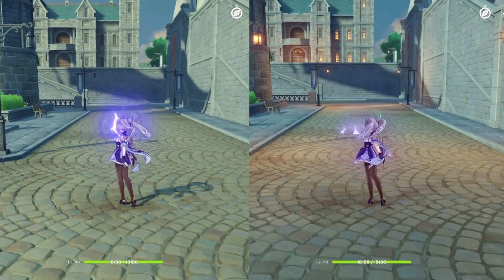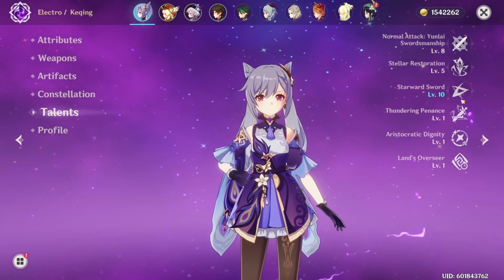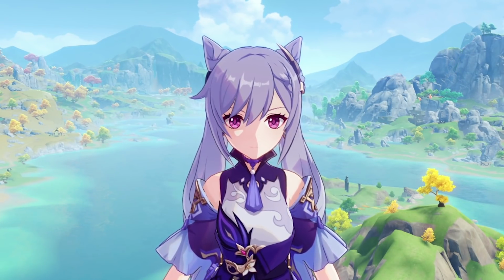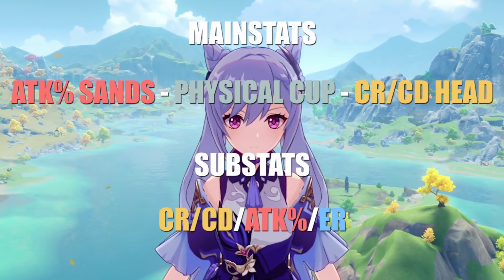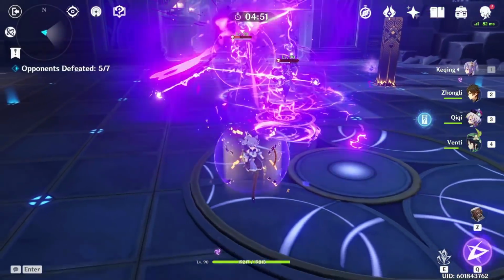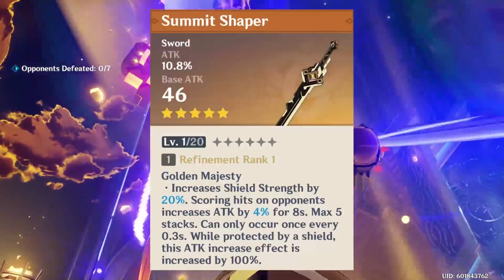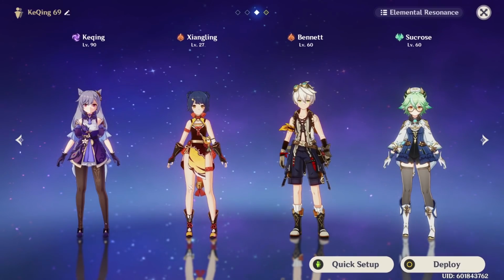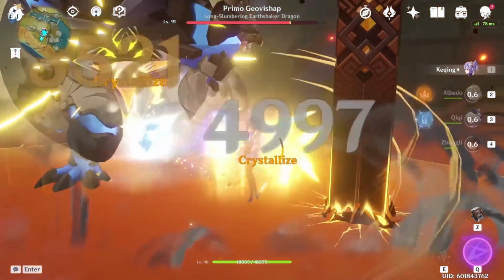BEST KEQING BUILD FOR ELECTRO AND PHYSICAL DPS | UPDATED KEQING GUIDE +XIAO GIVEAWAY-GENSHIN IMPACT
Artist: Yukizawa

Timestamps
0:00 Intro
0:40 KeQing DPS Tips
3:01 KeQing Talent Priority
3:20 Do You Need KeQing Constellations?
3:35 Electro KeQing Artifacts
4:23 Electro KeQing Artifact Mainstats
4:31 Electro KeQing Artifact Substats
4:36 Physical DPS KeQing Artifacts
5:36 Physical KeQing Artifact Mainstats
5:43 Physical KeQing Artifact Substats
6:12 Electro KeQing Weapons
8:02 Physical KeQing Weapons
8:57 Electro KeQing Team Suggestions
10:09 Physical KeQing Team Suggestions
11:25 Outro